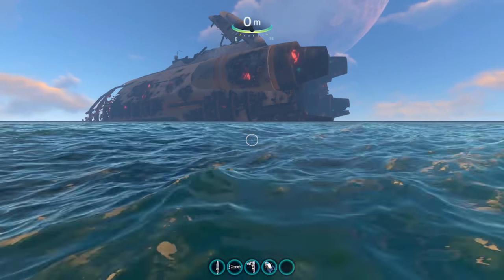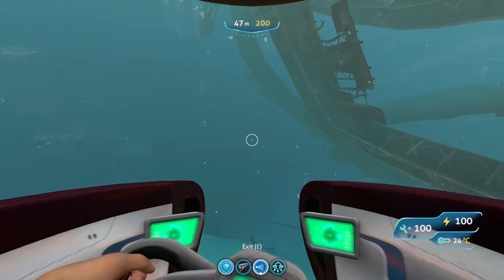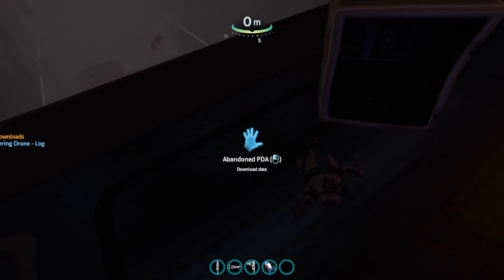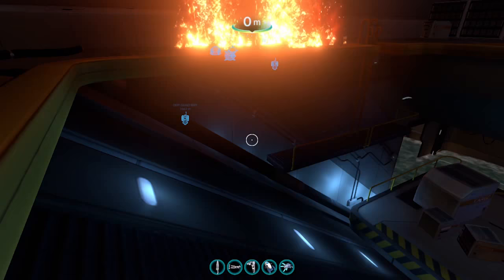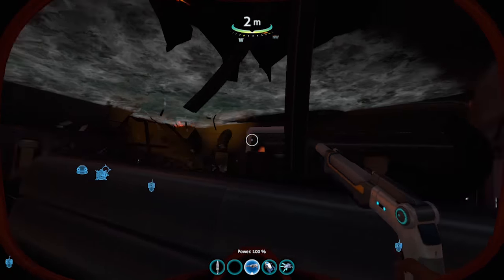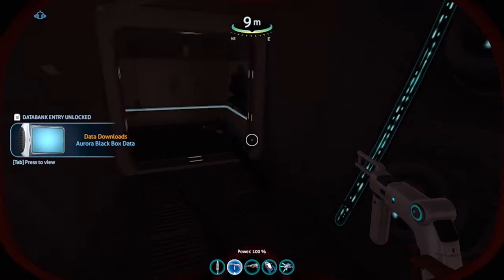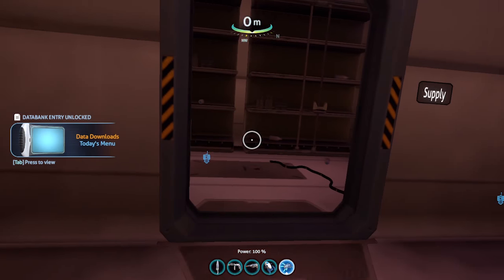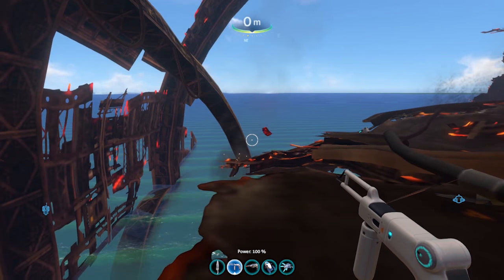Subnautica Aurora Walkthrough | Everything You Need Inside the Aurora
In this video I'll be showing you a walkthrough and guide of everything you need inside the Aurora, including the Prawn suit and Neptune escape rocket, seamoth depth module mk1, cyclops engine efficiency module, and how to repair the radiation.